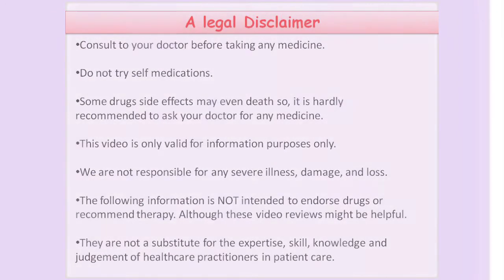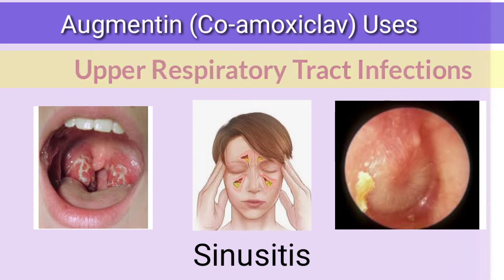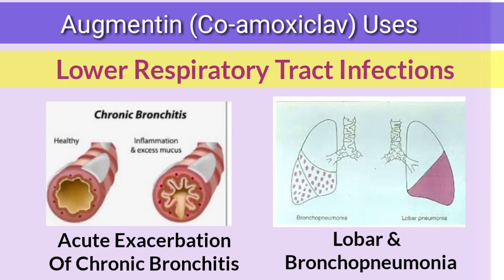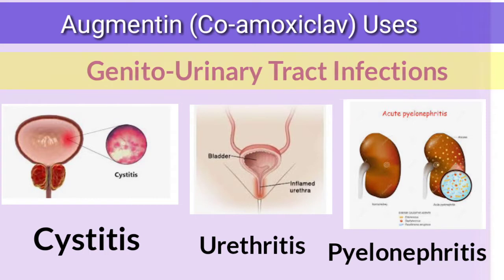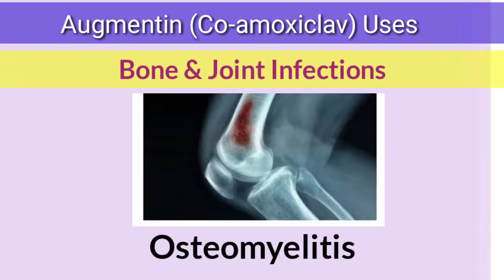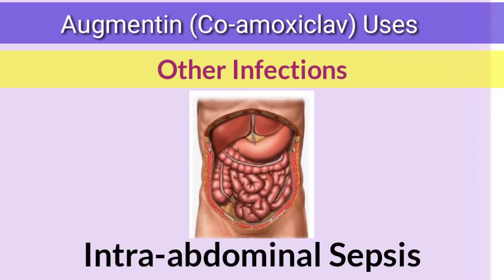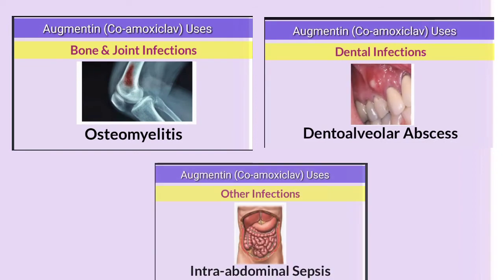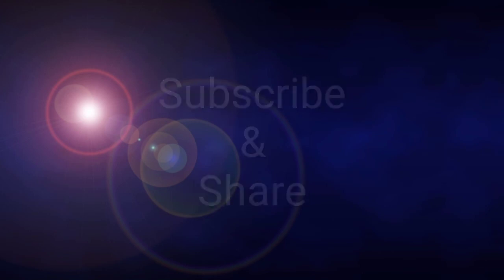What Is Augmentin (Co-amoxiclav) Used To Treat ? Amoxycillin Oral Uses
The Augmentin contains Amoxycillin and Clavulanic Acid that is used for the treatment of bacterial infections including,
🔹Upper respiratory tract infections
🔹Lower respiratory tract infections
🔹Genitor-urinary tract infections
🔹Skin & soft tissues infections
🔹Bone & joint infections
🔹Dental infections
🔹Other infections